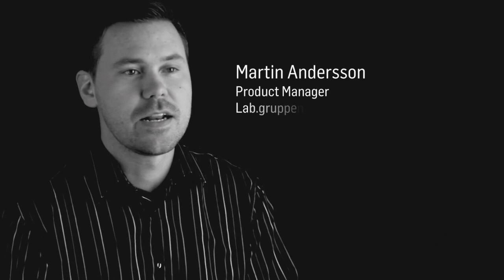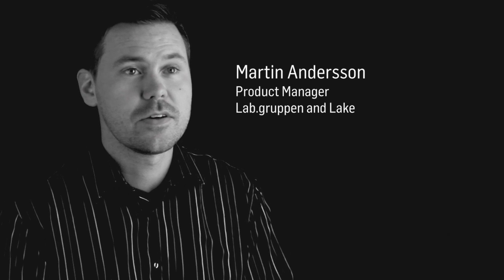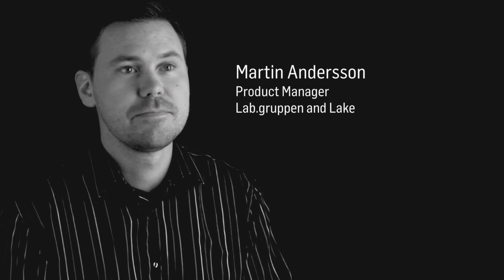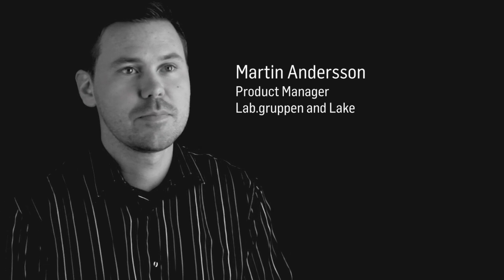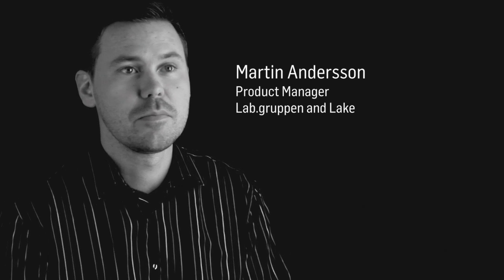Lab.gruppen - The Game Changes Now...a new product for 2013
Martin Andersson, Product Manager for Lab.gruppen, tells us his personal story with the brand and the company, and how Lab.gruppen's history of supplying best in class power electronics and amplifier technology is being distilled into a completely new product offering, being unveiled in Frankfurt in 2013.